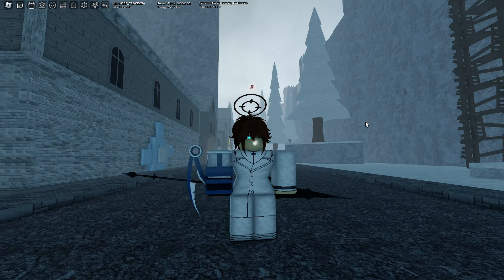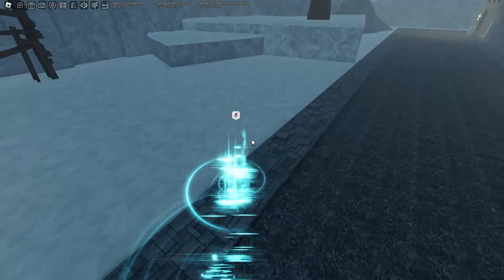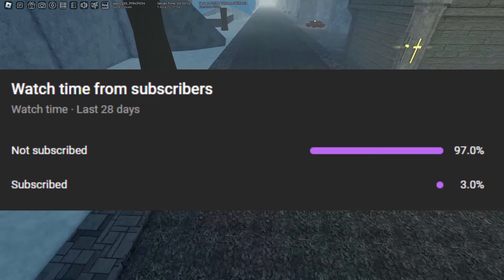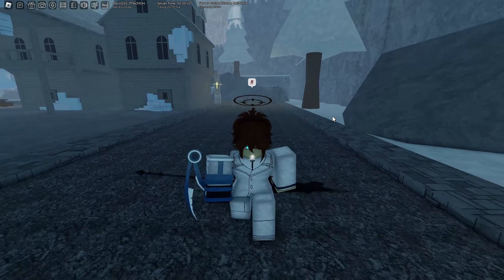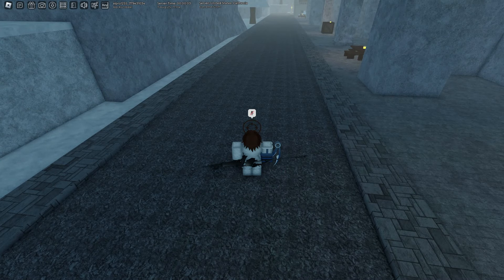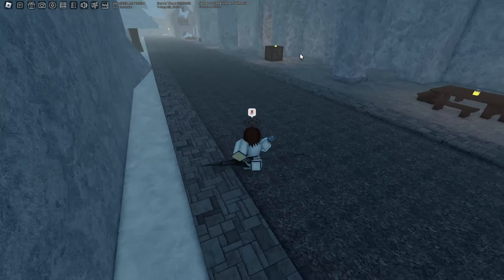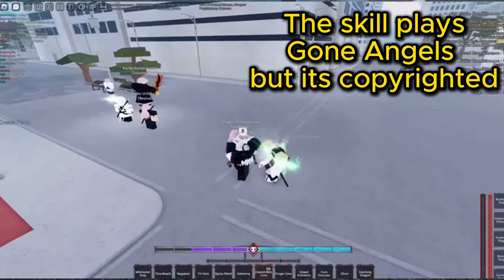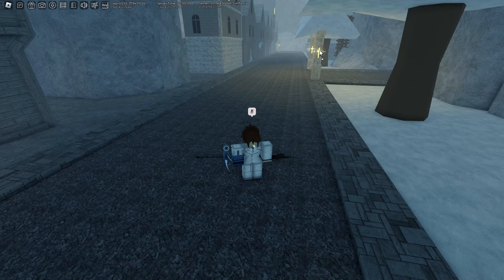TYPE SOUL | NEW KENDO ULTRA SKILL SHOWCASE [Orlando Furioso]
yeah this is busted
type soul Roblox
kendo ultra skill Orlando Furioso showcase